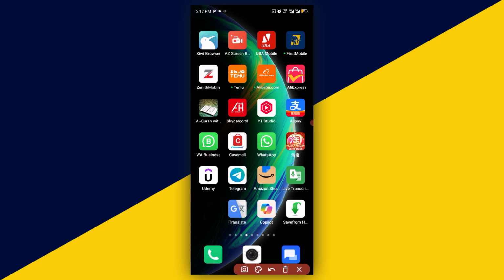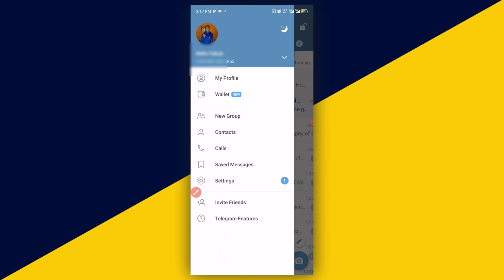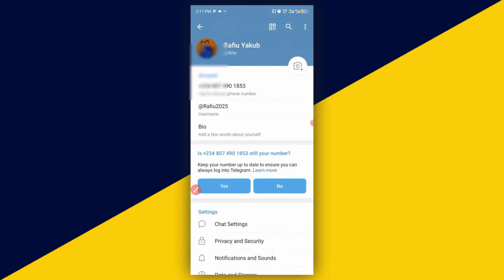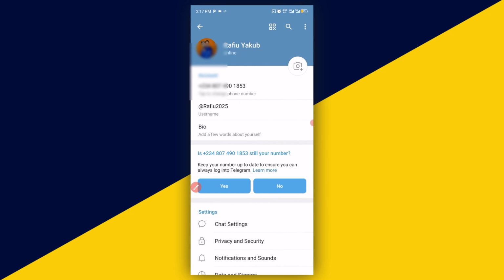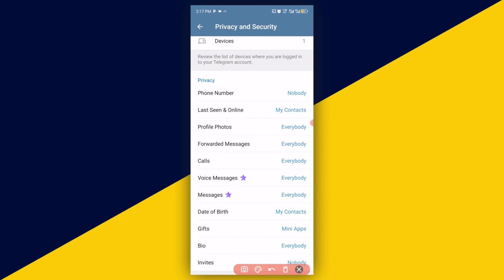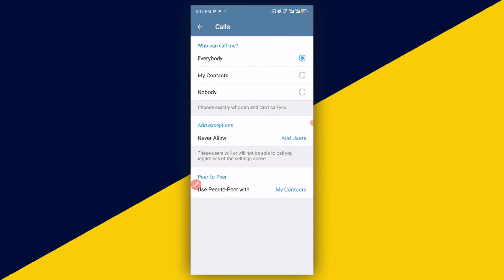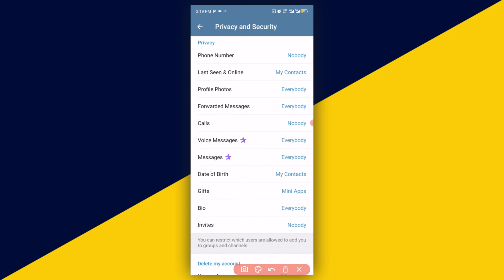Stop Receiving Unwanted Calls on Telegram: Quick Guide!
In this quick guide, we’ll show you how to stop receiving unwanted calls on Telegram. Whether you’re tired of spam calls or just want to limit who can reach you, this tutorial will help you take control of your privacy.

 📌 What You'll Learn:
1. Adjusting Call Settings: Navigate to the call settings in Telegram.
2. Blocking Unwanted Callers: Block specific users from calling you.
3. Privacy Settings: Customize your privacy settings to limit who can call you.
4. Additional Tips: Discover extra tips for managing your call preferences.

📌 Why Watch This Video:
- Quick and Easy: Step-by-step instructions for all Telegram users.
- Improve Privacy: Learn how to better protect your personal space.
- Reduce Interruptions: Stop those annoying and unwanted calls.